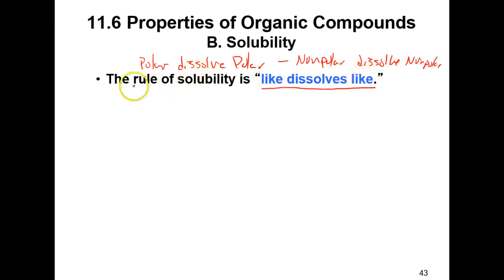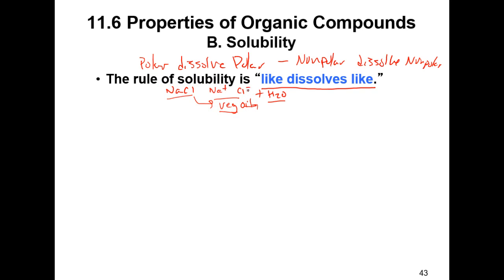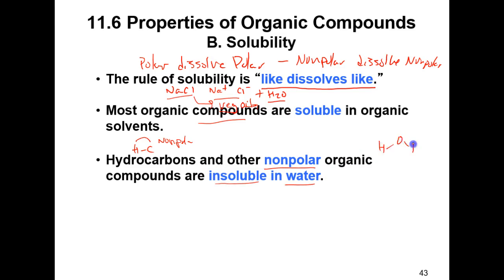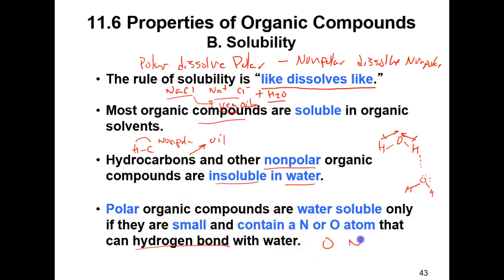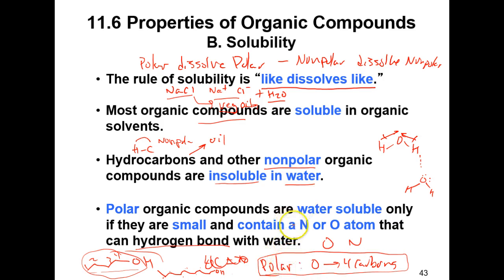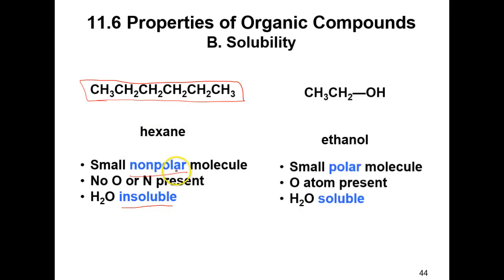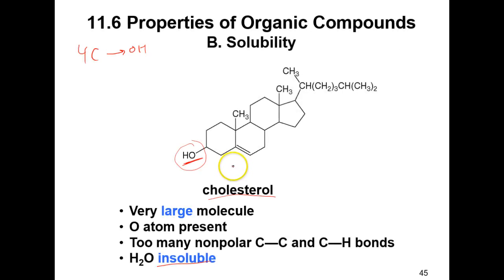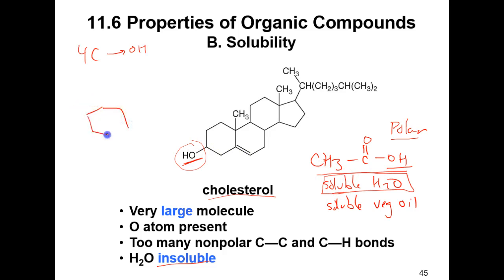11 6 Solubility